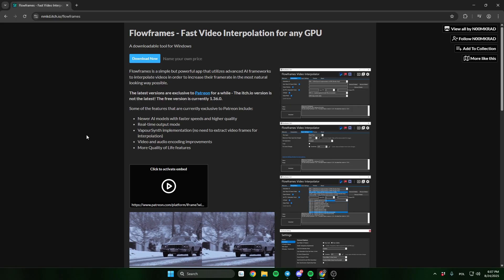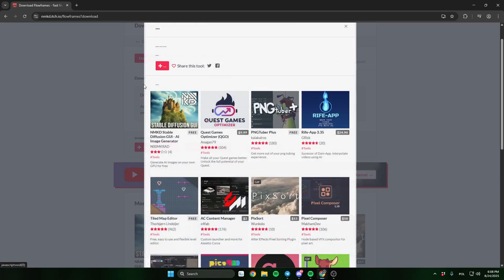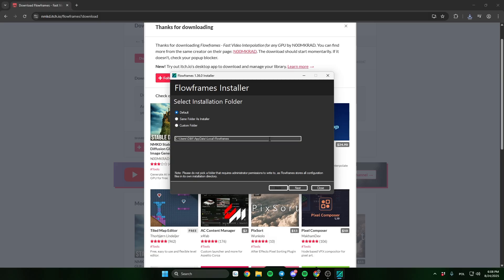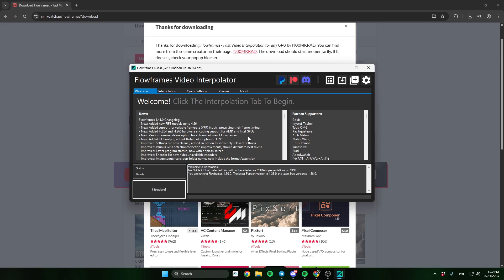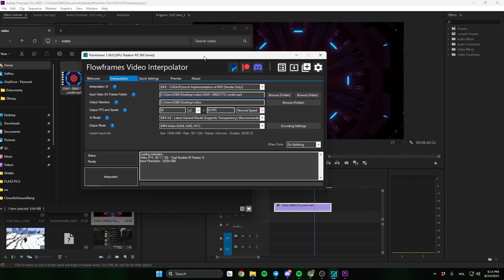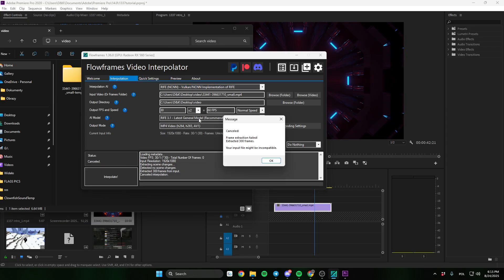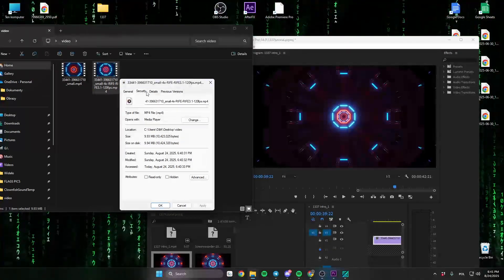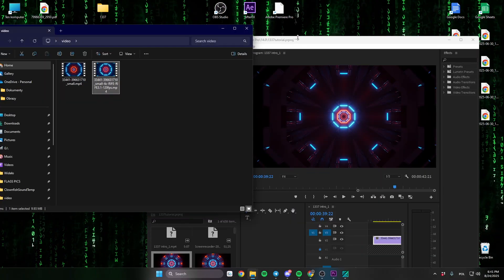How To Install Flowframes (Flowframes Tutorial 2025)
Flowframes is a video interpolation tool that increases FPS using AI frame generation. To install, download it from the official Flowframes website or GitHub, run the setup, and follow on-screen instructions. This tutorial shows how to install Flowframes for smooth video playback in 2025.